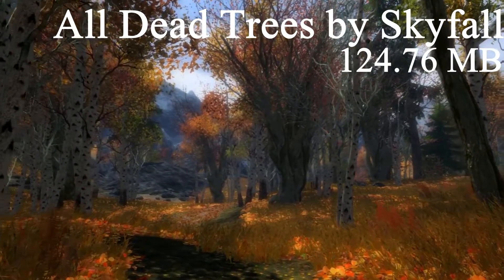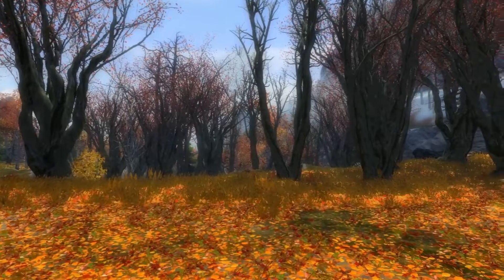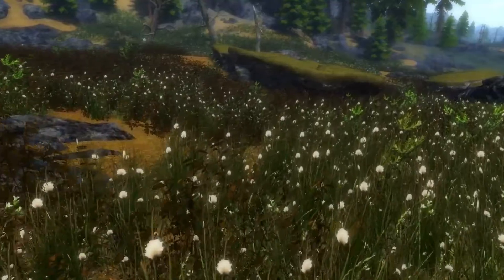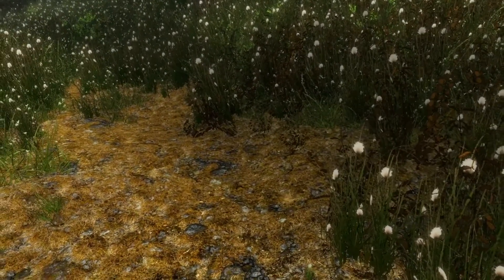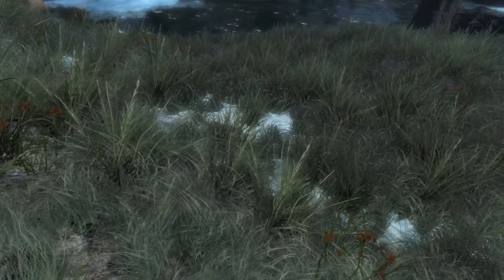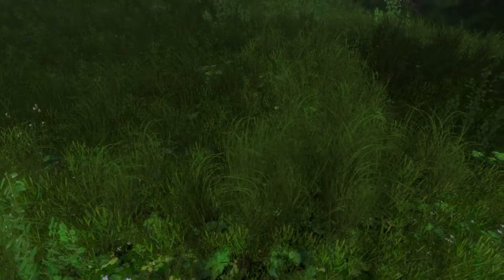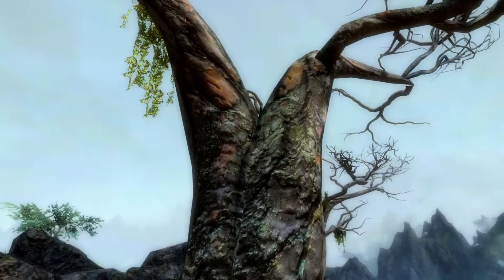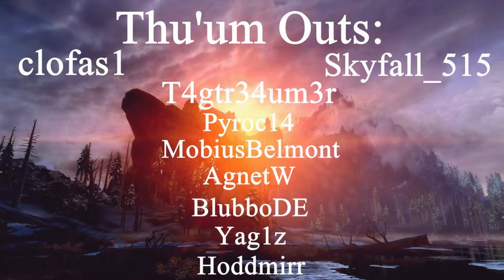All Dead Trees w/ CatMojo Unique Grasses Skyrim AE Mods on Xbox1S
Witness various regions of Skyrim as covered by the mods All Dead Trees, (overwriting Happy Little Trees), paired with CatMojo Unique grasses, among others. 149 mods in the LO on ye ole Xbone S!  Links to featured mods: All Dead Trees Happy Little Trees (larger trees) CatMojo Unique Grasses Skyland Landscapes AIO